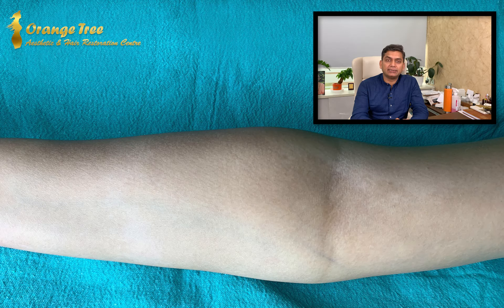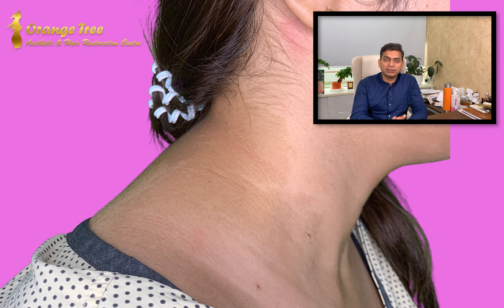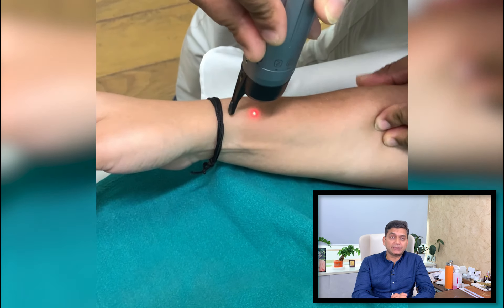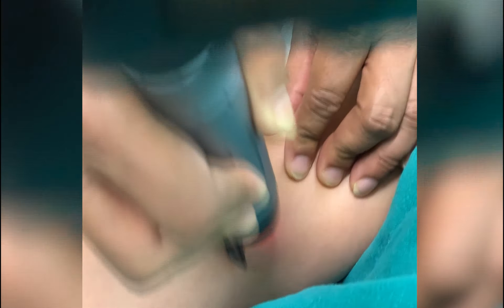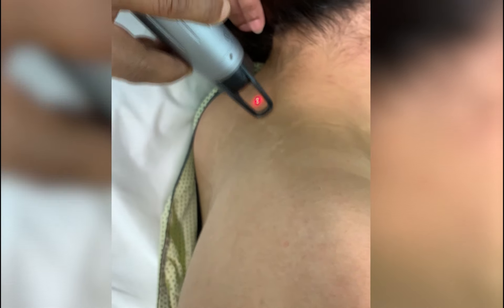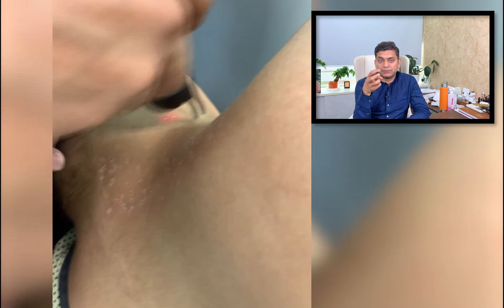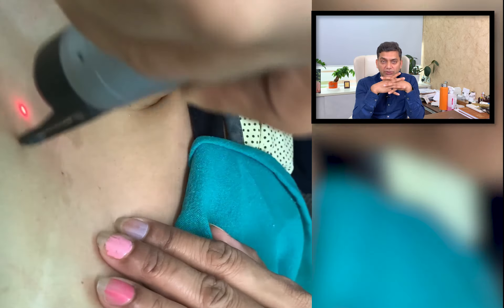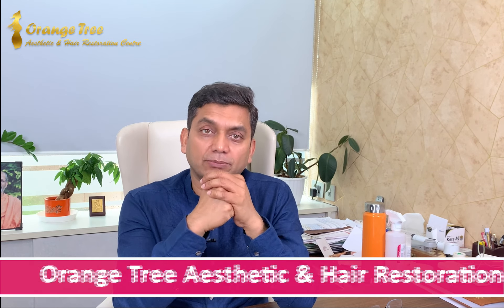Advanced Laser Treatment for Congenital Pigmentation Disorders | Dr. Sajal | Orange Tree Clinic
In this video, we explore the advanced laser treatment options for a young patient with a congenital pigmentation disorder, specifically a diffuse patchy pigmentation condition. We discuss the use of Nd laser technology to target and break down melanocytes, leading to a gradual reduction in pigmentation over multiple sessions. Learn about the benefits of this cutting-edge approach, including the use of Alma and Alaqk laser devices, and how focused high-energy beams can provide effective solutions for pigmentation problems. Watch now to see how modern dermatological treatments can address challenging skin conditions!

About Orange Tree Clinic:
Orange Tree Clinic is a premier destination for hair and aesthetic restoration in New Delhi, India. Founded by renowned cosmetic surgeon Dr. Sajal, our clinic has over 16 years of experience and has performed more than 5000 surgeries. Dr. Halder, an AIIMS graduate who is trained in Kuwait and Singapore, holds MBBS, MD, and DNB degrees and certificates.

At Orange Tree Clinic, we offer a range of services including hair transplant, liposuction, weight loss, laser treatment, PRP, and plastic surgery. Our team is dedicated to providing the highest quality care and achieving exceptional results for our patients with world-class facilities.

Visit us today to experience the difference at Orange Tree Clinic, where expertise meets excellence in aesthetic and hair restoration surgery.